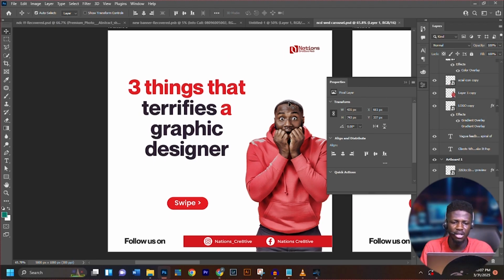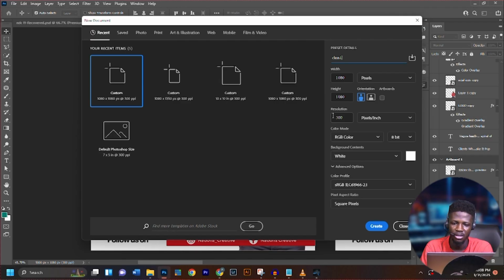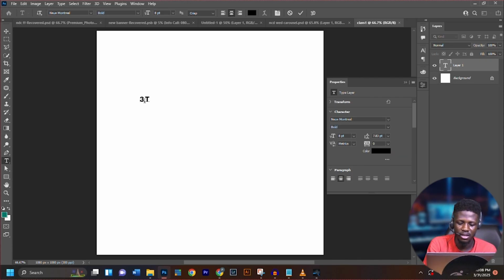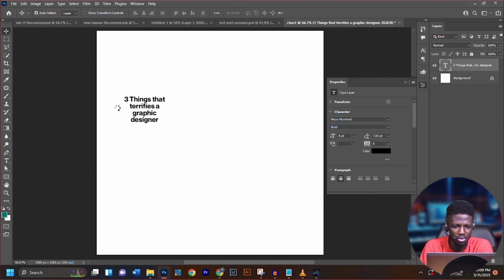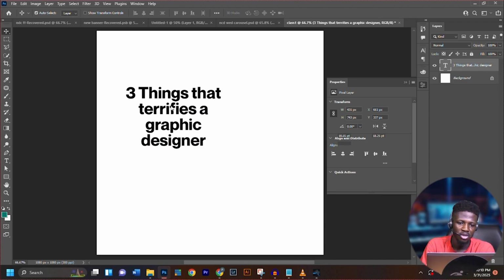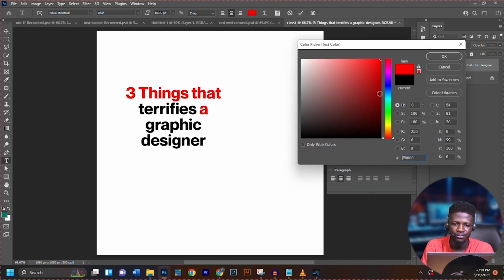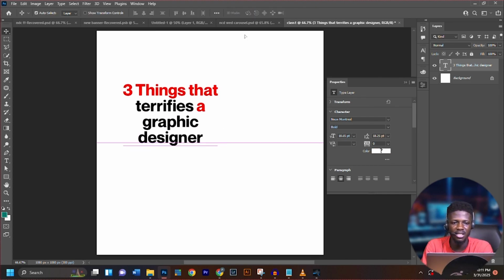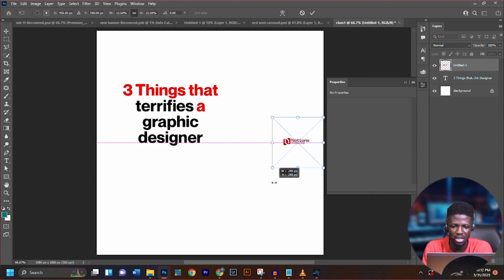how to create simple design using 3 Tool